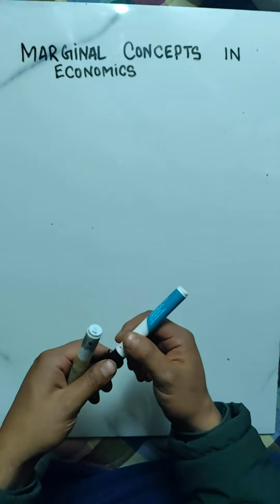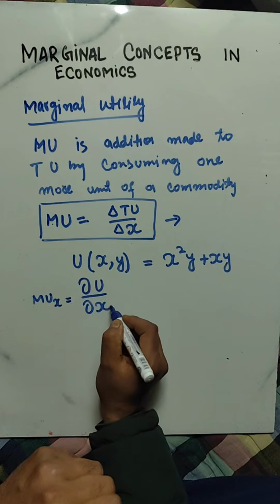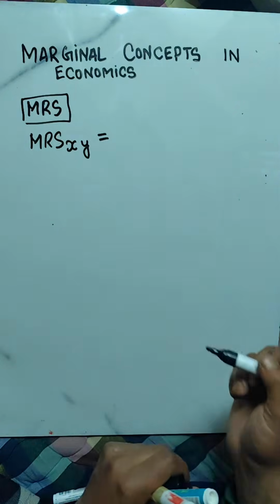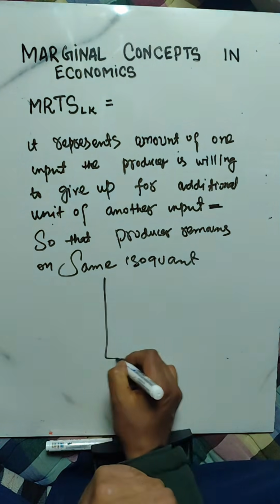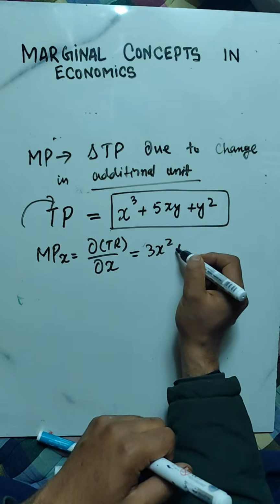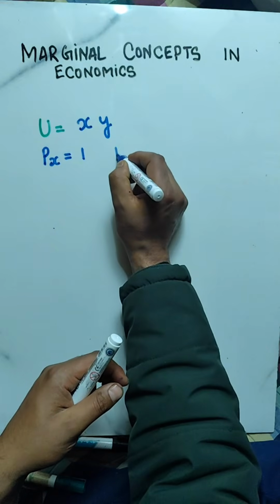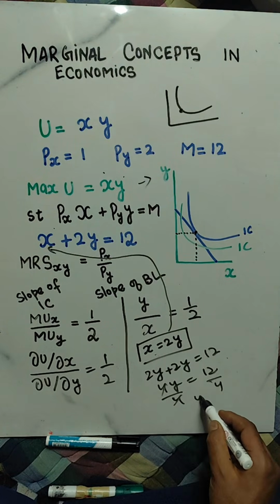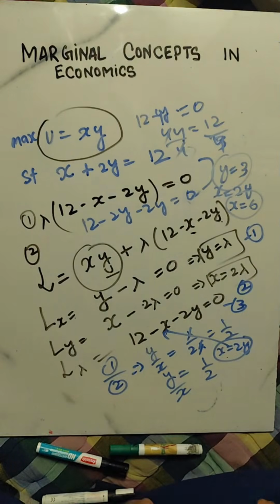MARGINAL UTILITY , MRTS ,MARGINAL REVENUE , MARGINAL PRODUCT MARGINAL COST , MPC , MPS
In this video we'll discuss about all the Marginal Concepts used in economics

As  you  know in  Microeconomics ,  marginal  concepts  relate  to change  in the  total.  For  example, marginal  utility  is the  change  in total  utility  due  to  a  change  in the  consumption.  Marginal  revenue  is  the  change  in  total  revenue  due  to a  change  in production.  So  marginal  concepts  refer  to  change  and  finding  of  a  marginal  function  from  a total  function  is  basically  a  measurement  of  change.  Since  the  derivative  is  a  tool  to  measure change,  we  will  see  in  this  video as   how  derivative  is  used to  derive  marginal  functions  from total  functions.  The  simple  rule  to  be  followed  is  to  find  any  marginal  function  from  it  total function, find the  first  order  derivative  of  the  total  function.

Marginal  Utility:  Marginal  utility  is  the  addition   made  to  total  utility  by  consuming  one  more  unit  of commodity Marginal  utility  can be  measured with the  help of  derivative

 Marginal  propensity  to  consume  measures  the  change  in  consumption  due  to  a  change in  income  of  the  consumer.

Marginal  propensity  to  save  measures  the  change  in  saving  due  to a  change  in  income of  the  consumer

Marginal  product  of  a  factor  of  production refers to addition to total  product  due  to the  use of  an additional  unit  of  that  factor. The  Marginal  Product  of  Labour  (MP L )  or  Marginal  Physical  Product  of )  is given  by  the  change  in  TP  due  to  a  one  unit  change  in  the  quantity  of  labour  used.  MP  is derived by  finding  the  derivative  of  the  TP.

Marginal  Cost  (MC)  refers  to  the  change  in  total  cost  (TC)  due  to  the  production  of  an additional  unit  of  output.

Marginal  Revenue  (MR)  is  the  change  in  total  revenue  (TR)  due  to  the  production  of  an additional  unit  of  output.

Marginal  Rate  of  Substitution 3 (MRS) +  3x 2 y,    find  the As  you  have  seen  in  the  indifference  curve  analysis,  marginal  rate  of  substitution (MRS)  for  a  consumer  consuming  two  goods  X  and  Y  represents  the  rate  at  which  the consumer  is  prepared  to  exchange  goods  X  and  Y. Thus  for  a  consumer  who  uses  two  goo ds x  and  y,  Marginal  Rate  of  Substitution  of  x  for  y  (MRSxy)  is  the  amount  of  good  y  that  the consumer  is  willing  to  give  up  to  get  one  additional  unit  of  good  x.  MRS  is  also  referred  to  as RCS  (Rate  of  Commodity  Substitution).  MRS  thus  refers  to  the  chan ge  in  the  stock  of  good  y due  to a  one  unit  change  in the  stock of  good x

Marginal  Rate  of  Technical  Substitution  (MRTS) Like  MRS  in  the  indifference  curve  analysis,  you  have  seen  MRTS  in  the  iso analysis.quant MRTS represents  the  amount  of  one  input  the  producer  is  willing  to  give  up  for  obtaining  an additional  unit  of  the  other  input.  This  exchange  or  trade  off will  help  the  producer  to  stay  on the  same  isoquant.  Thus  for  a  producer  who  uses  two  inputs  K  and  L,  Marginal  Rate  of Technical  Substitution  of  L  for  K  (MRTS LK )  is  the  amount  of  input  K that  the  producer  is willing  to  give  up  to  get  one  additional  unit  of input L .